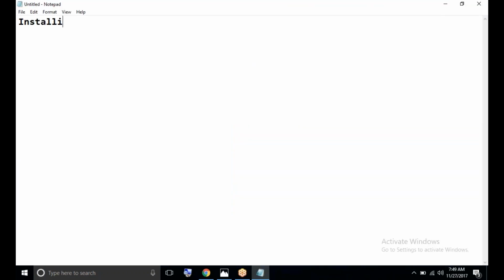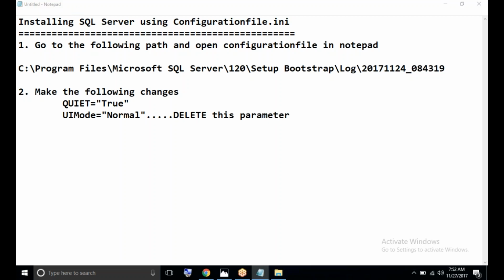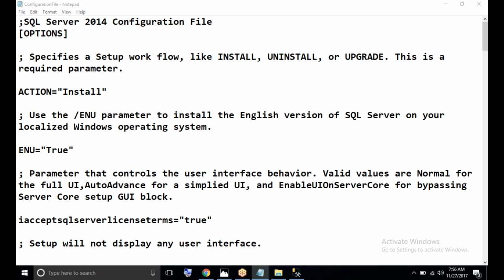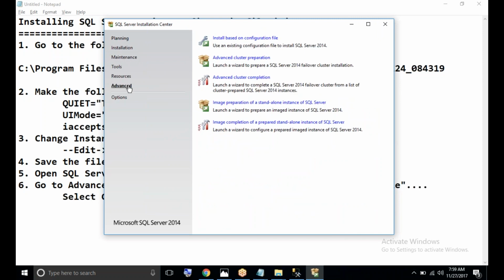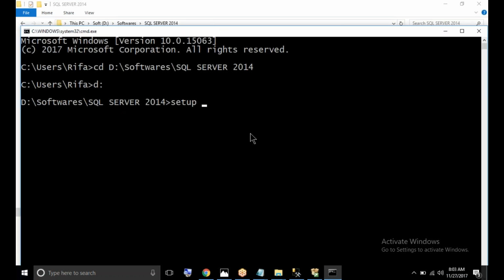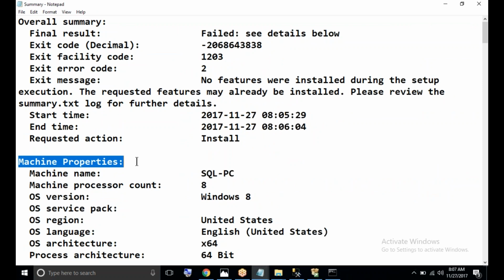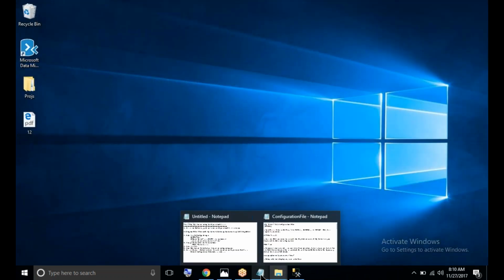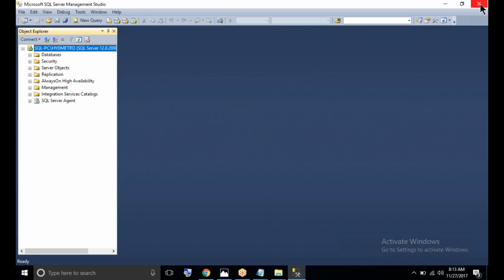SQL Install using config file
SQL Server Installation using configurationfile.ini